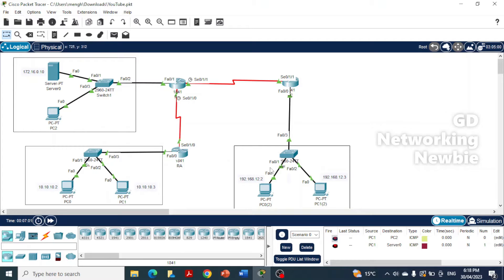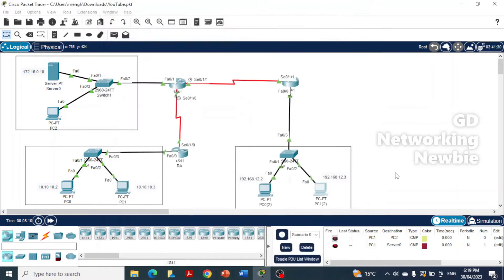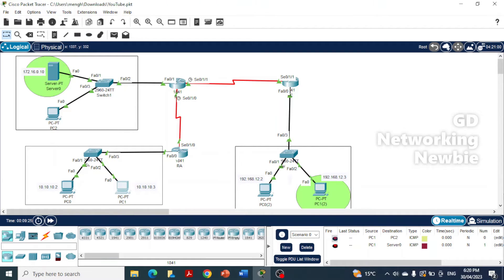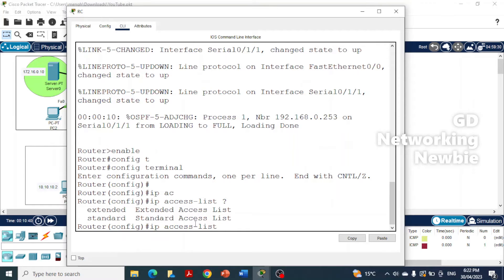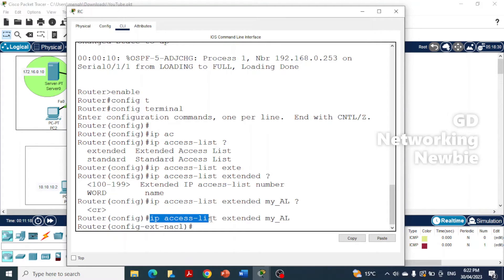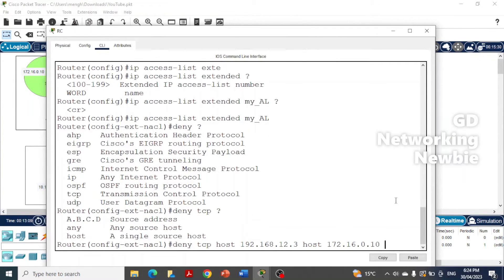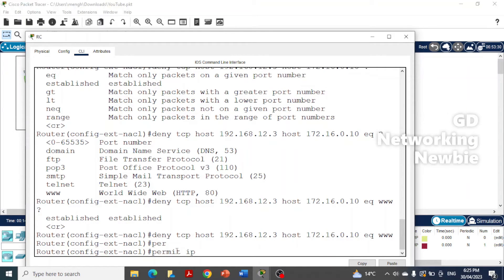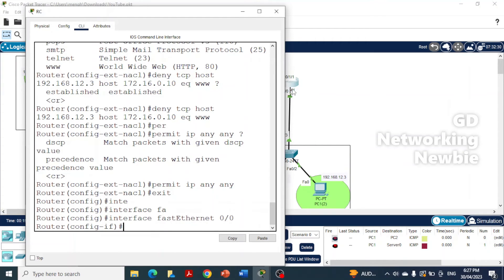Extended ACL to block http traffic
In this video, we configure extended access control list (ACL) to block http traffic.